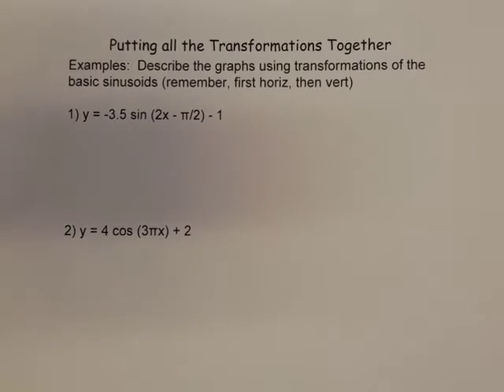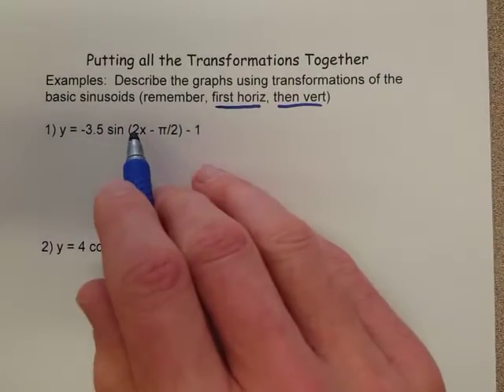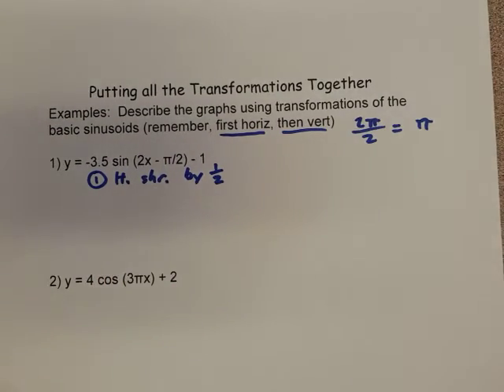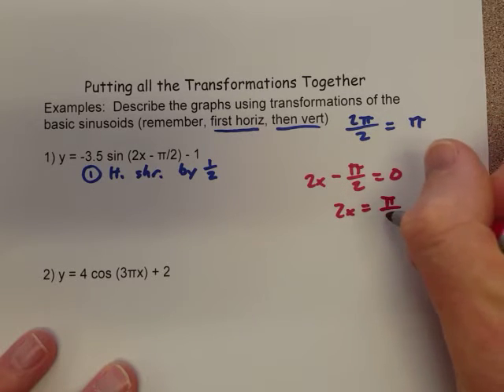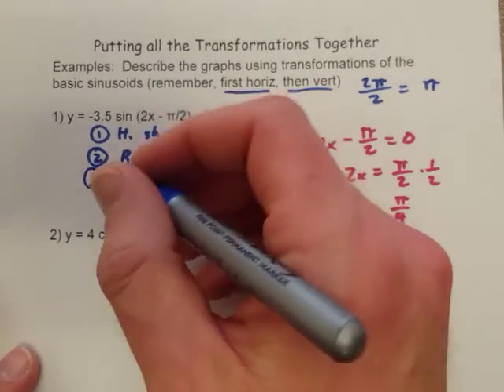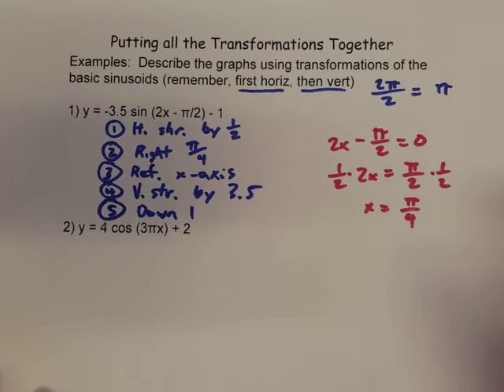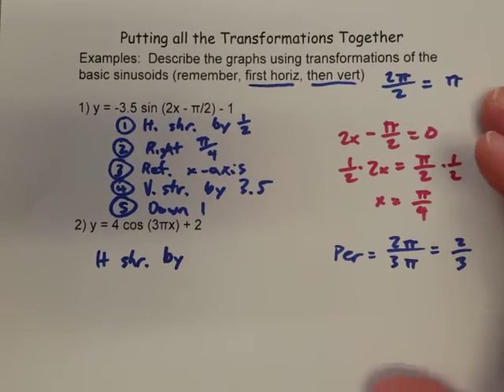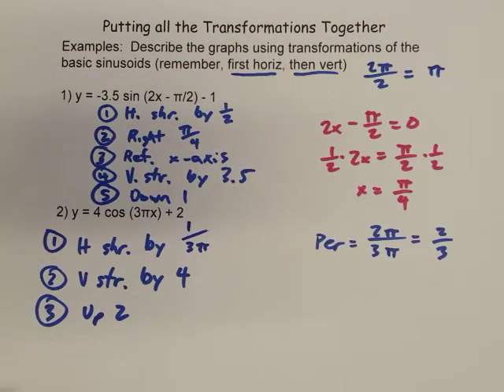4.4D2 All Transformations